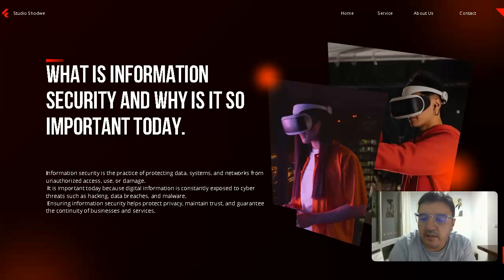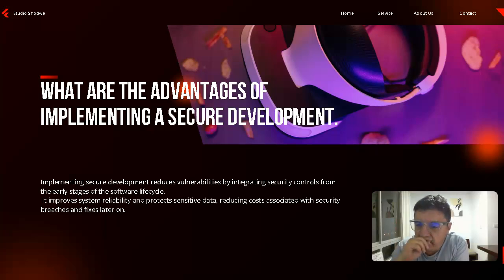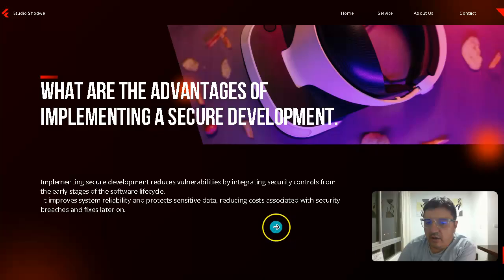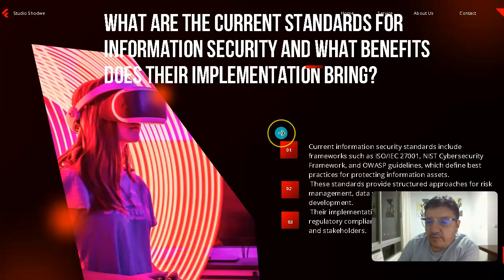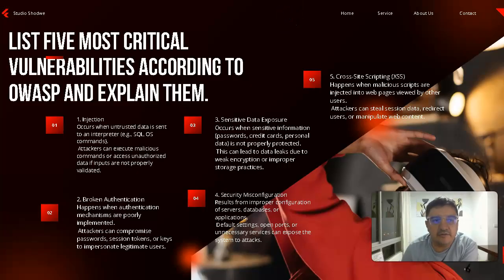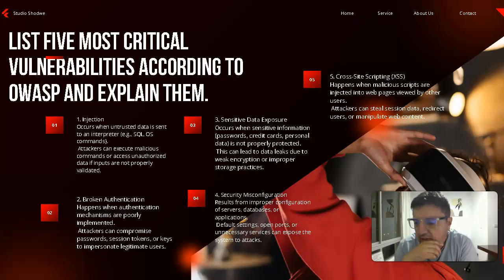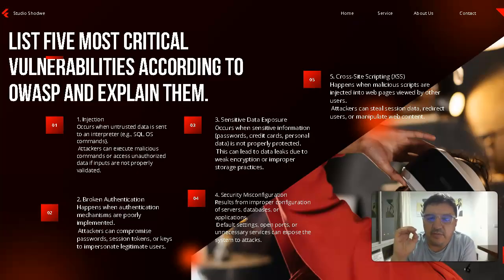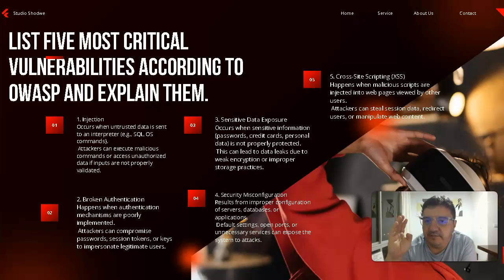Lyft Task5 Carlos Calixto_UNAD_Information security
Final description about question to assesment actvity in information security course